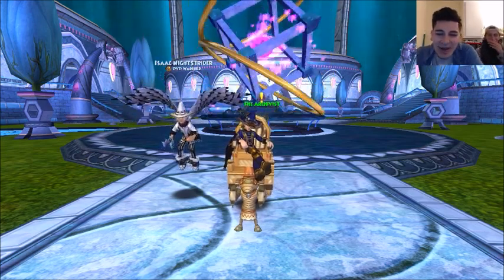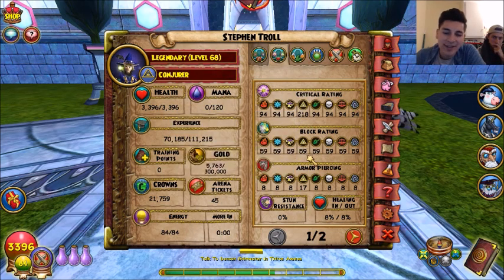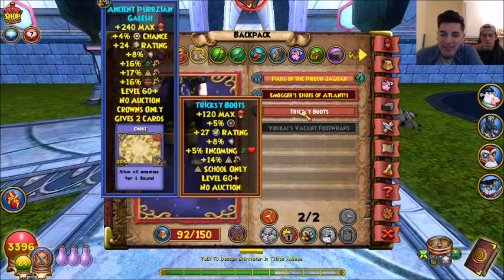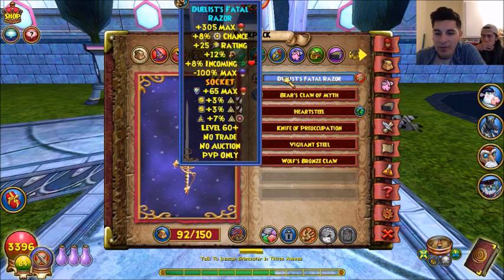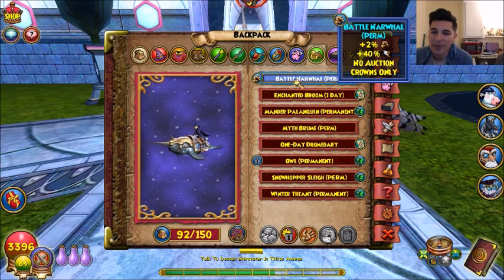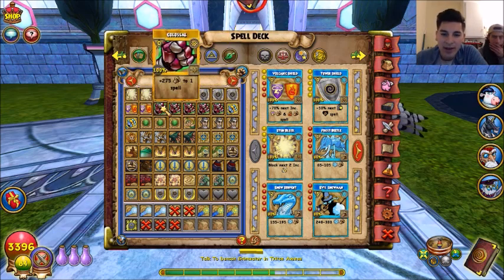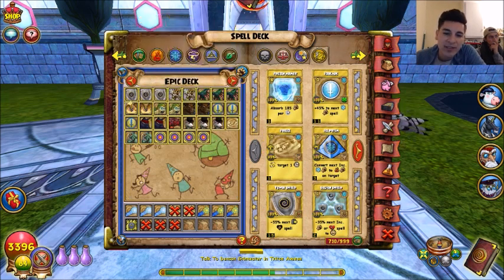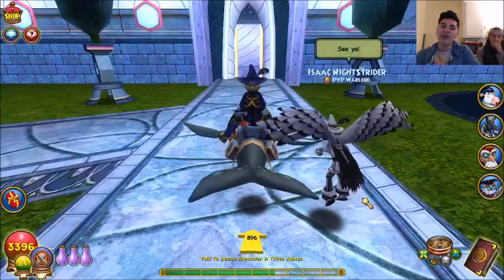Wizard101: Level 60 Myth: The Set Up